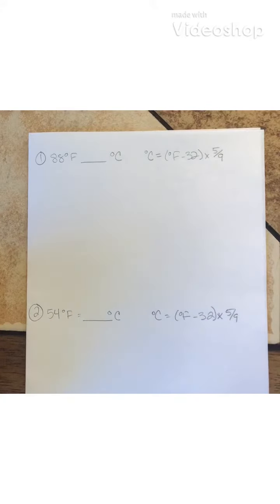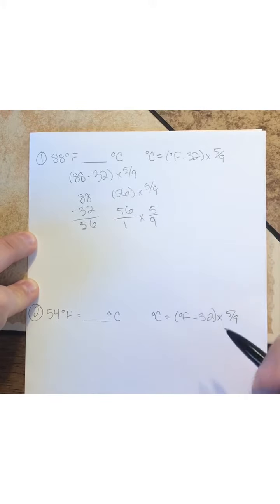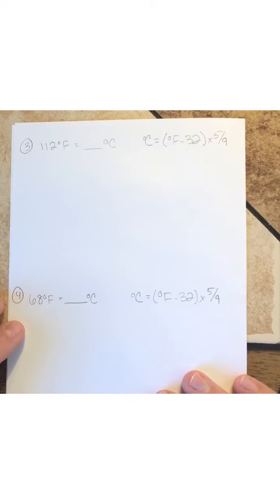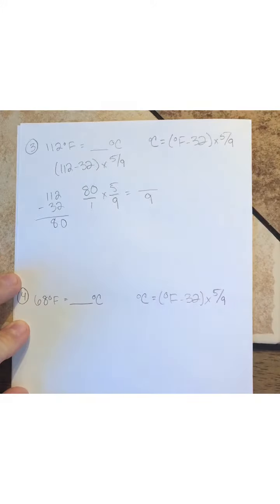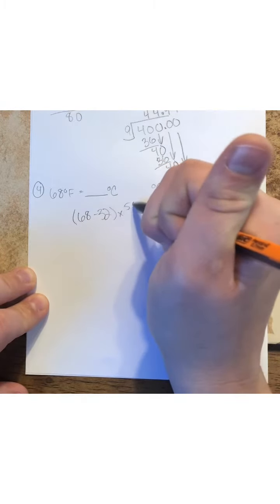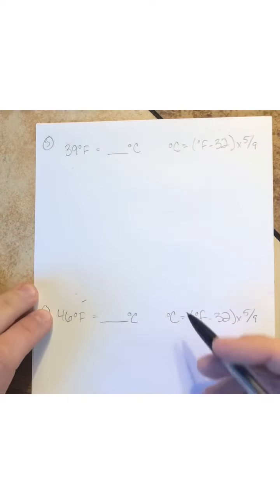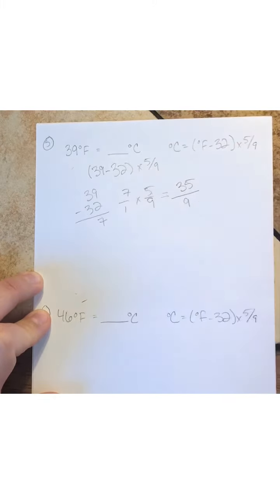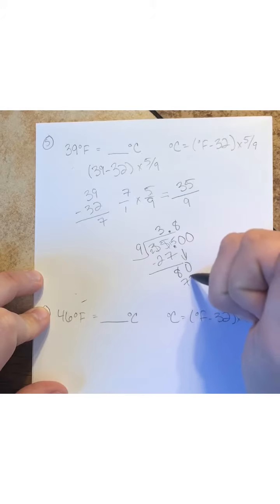Math: *F to *C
Temperature conversions: Fahrenheit to Celsius